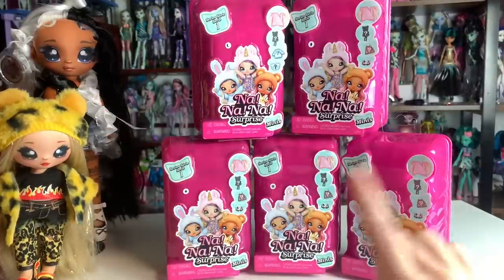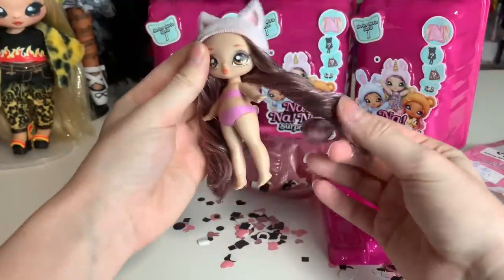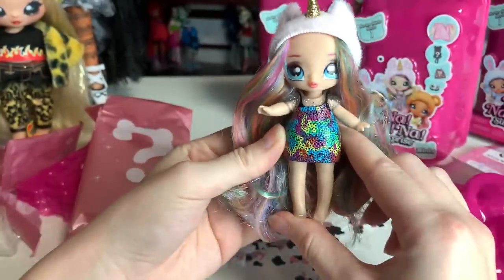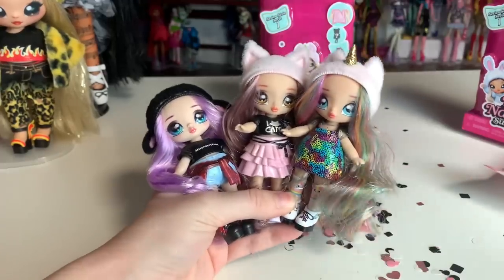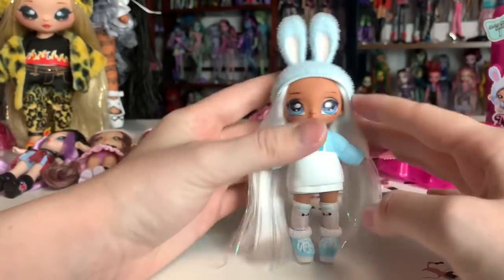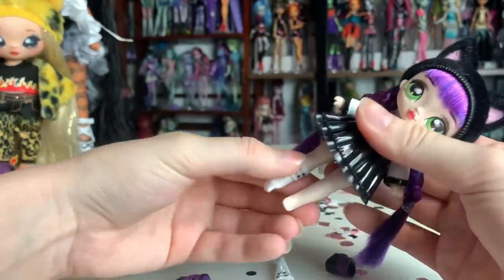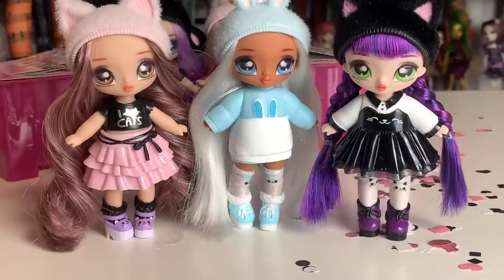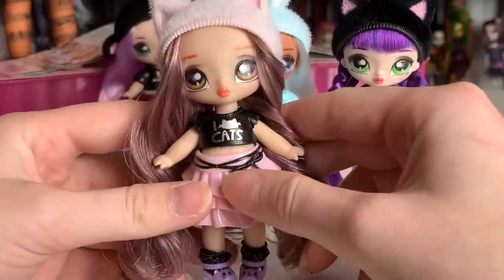They’re still around?! NA NA NA SURPRISE MINI DOLL REVIEW AND UNBOXING!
These are super promising! What do you think? Are the originals better?
Thank you to @PancakeBoss for sending me Tuesday for Christmas!! :3